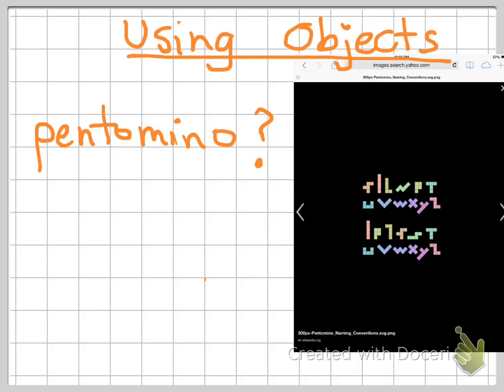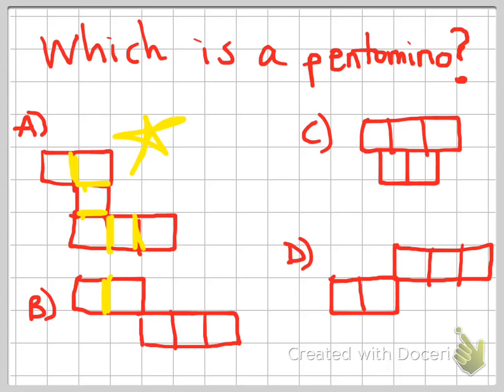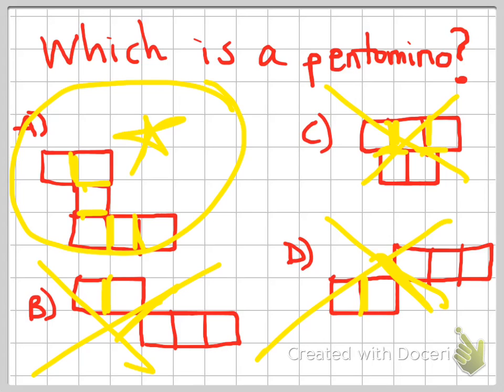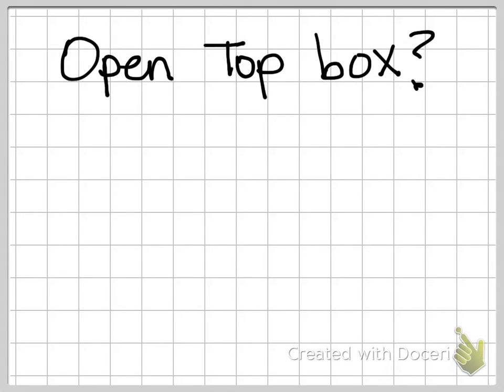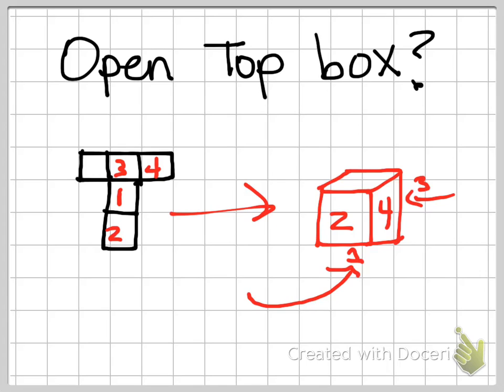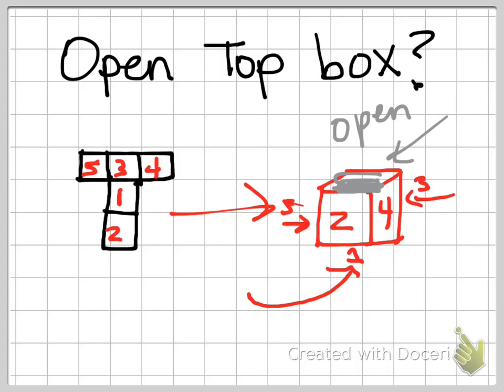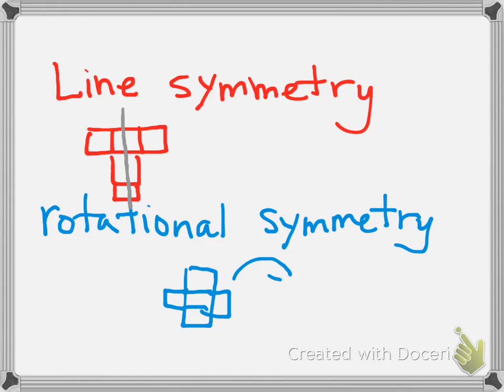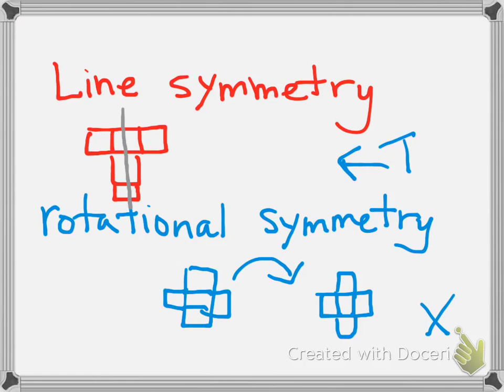Topic 16-6 Problem Solving